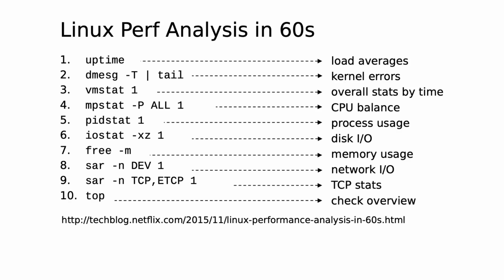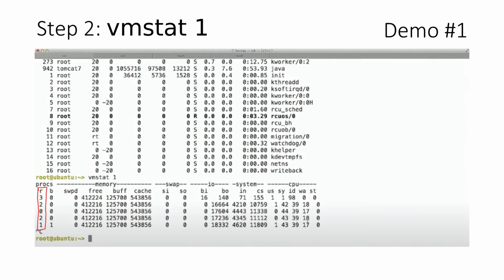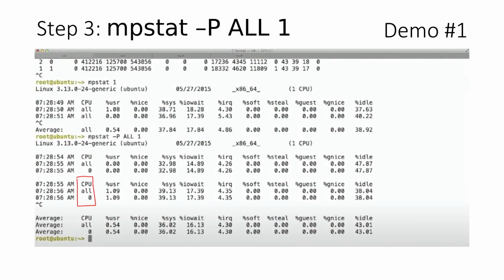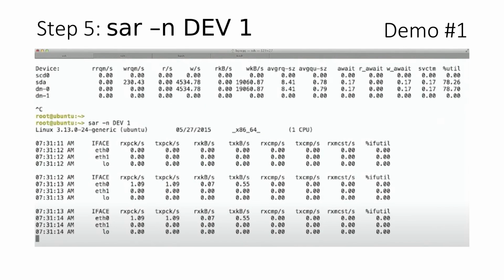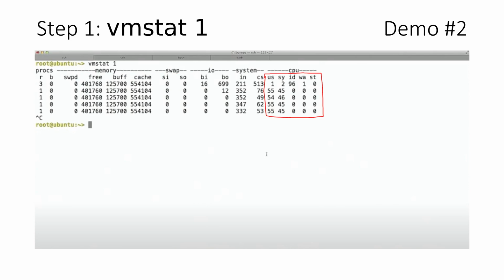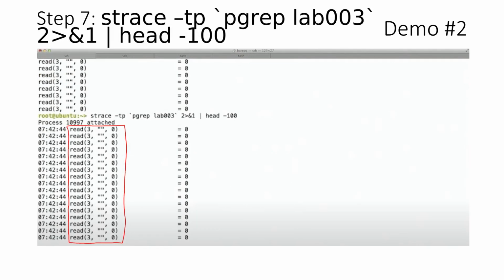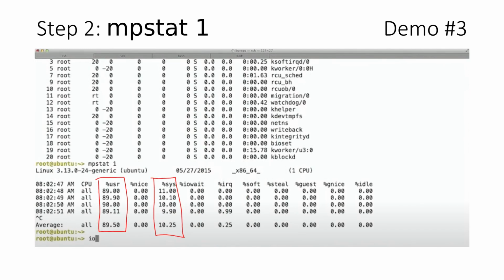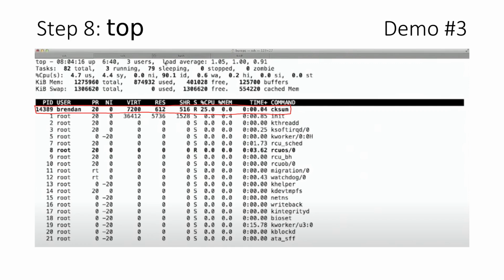Linux Performance Troubleshooting Demos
these are some personal notes I decided to put online
credits to Brendan Gregg for the original demos